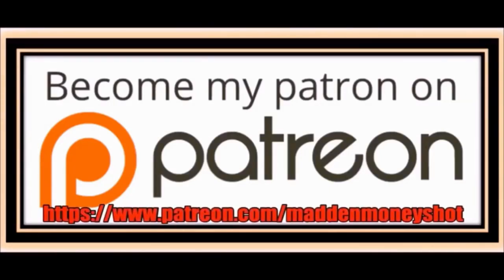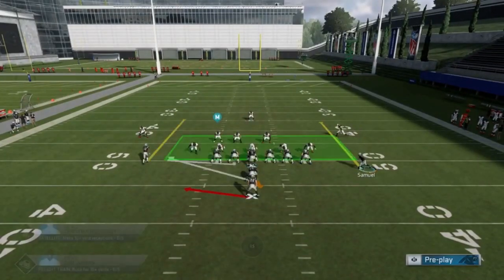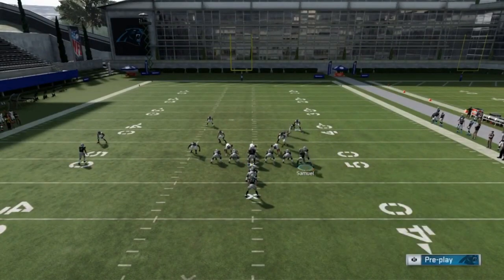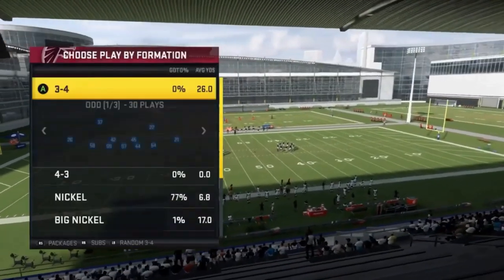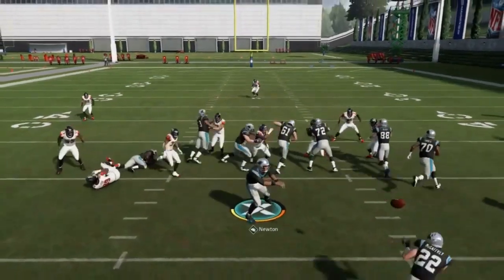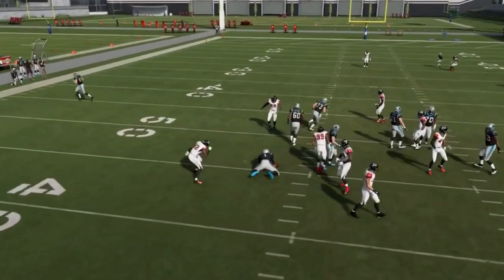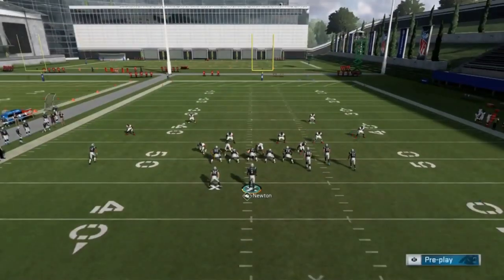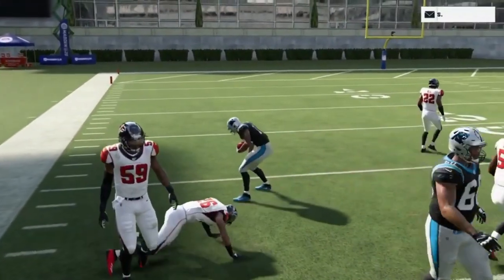FULL OF GLITCH PLAYS! Best Offense in Madden 20! Full RAIDERS Playbook Part 2, FREE EBOOK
This is cheating! The most explosive 1 play td scheme in madden 20! Money Play Passing Scheme that home runs any defense. full raiders Playbook Tips and Tricks

NFC EAST

NFC NORTH

NFC SOUTH

NFC WEST

AFC EAST

AFC NORTH

AFC SOUTH

AFC WEST